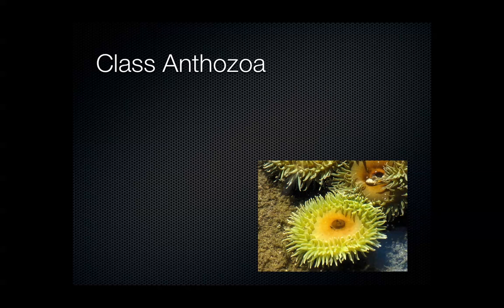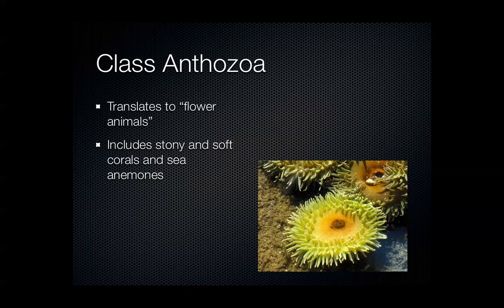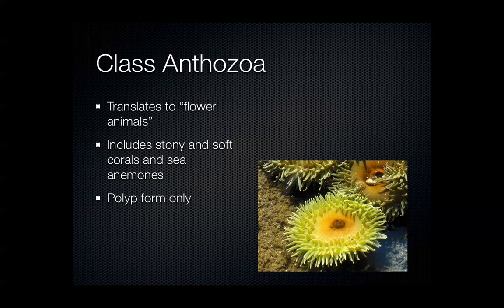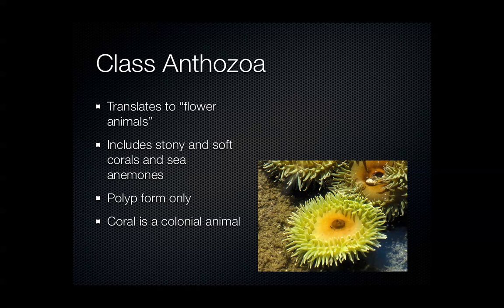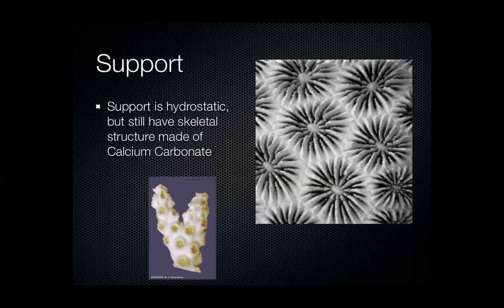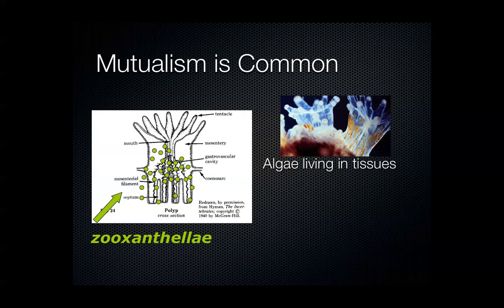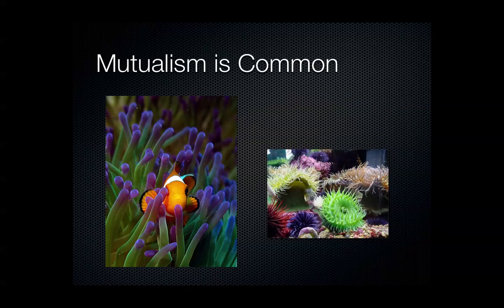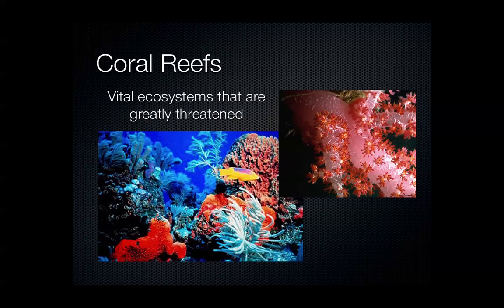Class Anthozoa Screencast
A screencast for my Zoology classes